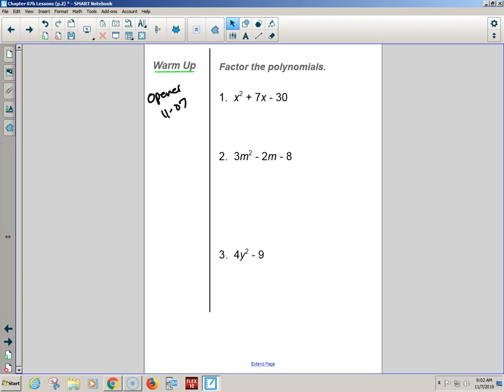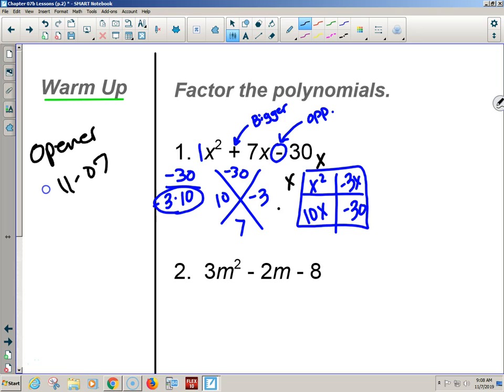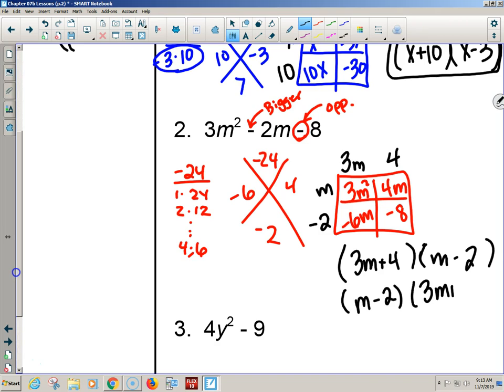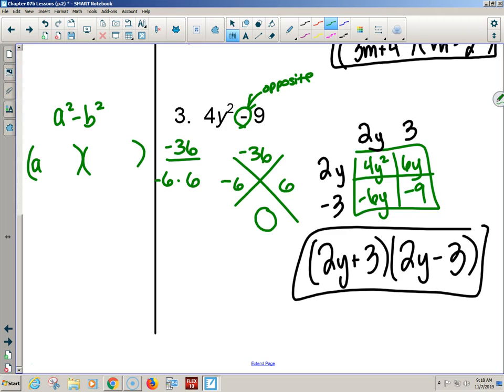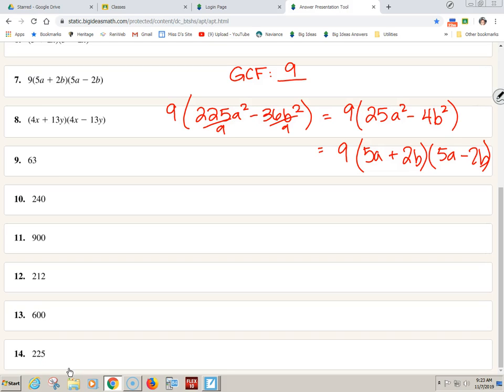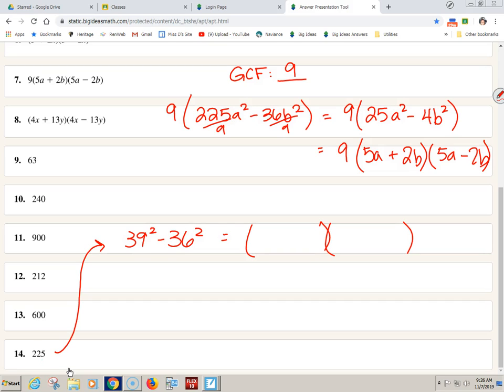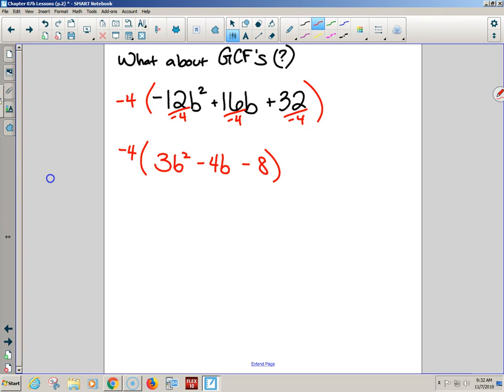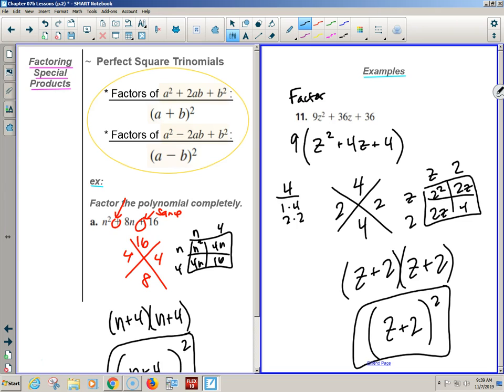Alg1B 11 07 19